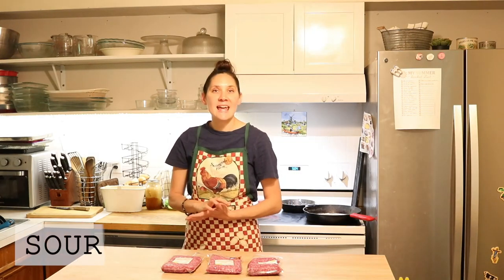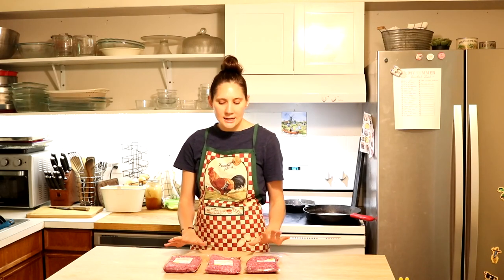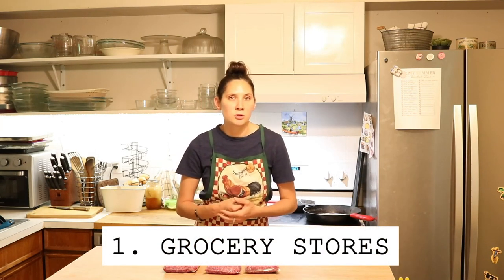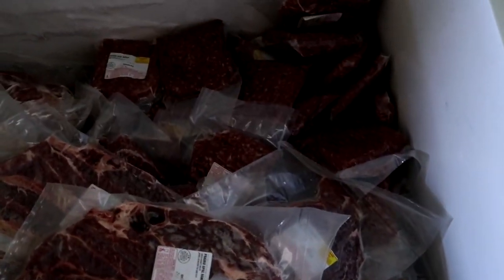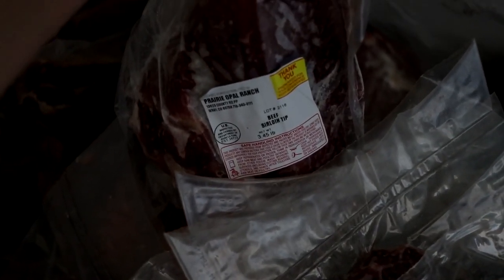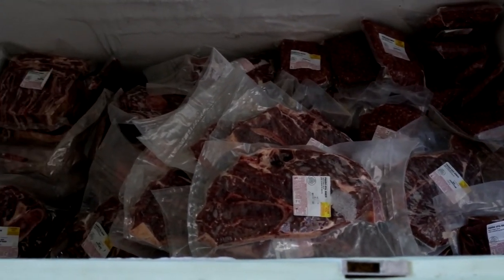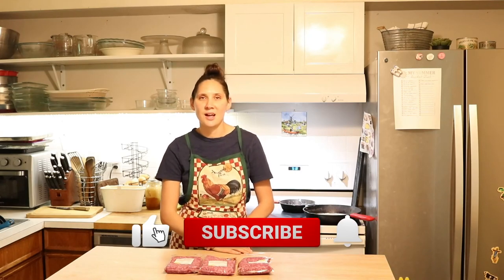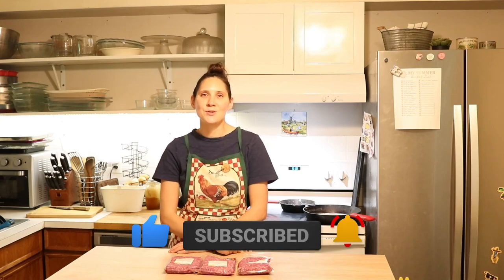How to Find High Quality Meats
⬇⬇⬇Click “SHOW MORE“ for more info⬇⬇⬇
Here are my best tips for sourcing the best meat, and a local recommendation for anyone in Colorado!

-Marisa 🐝